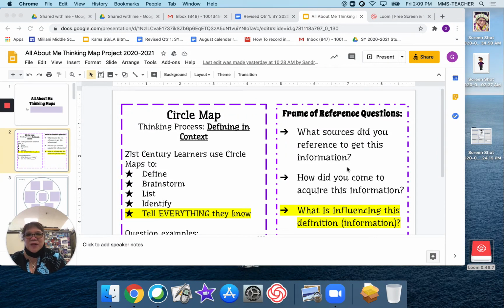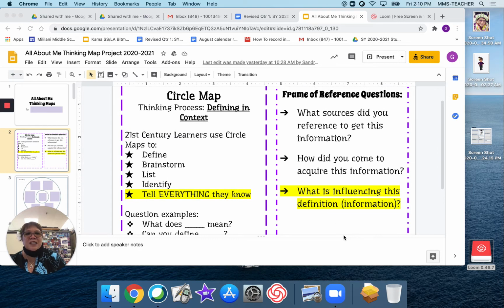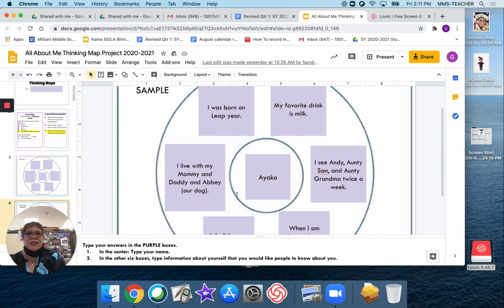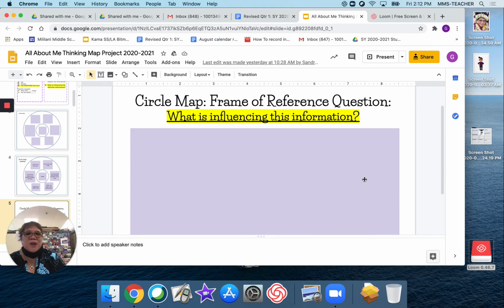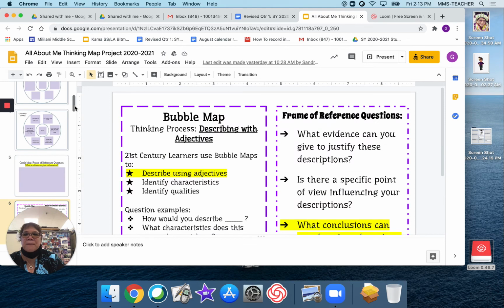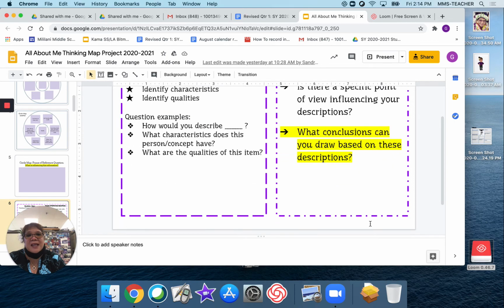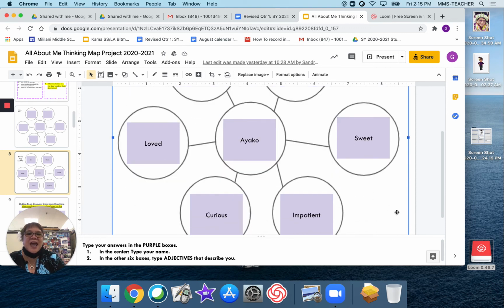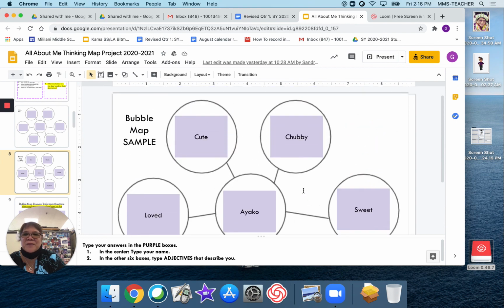Circle Map and Bubble Map + FOR